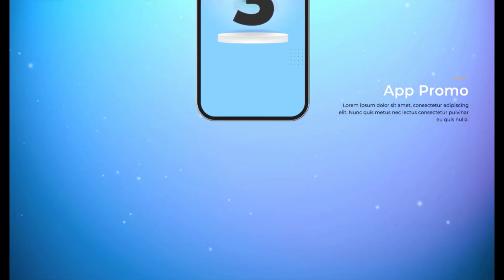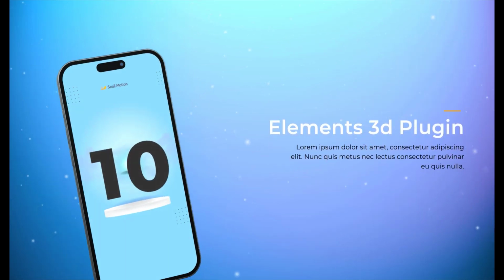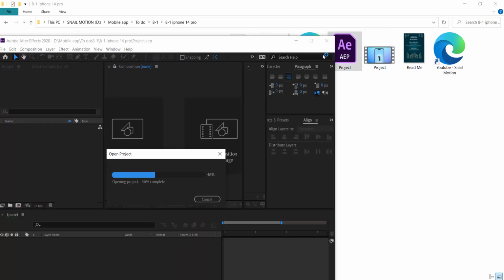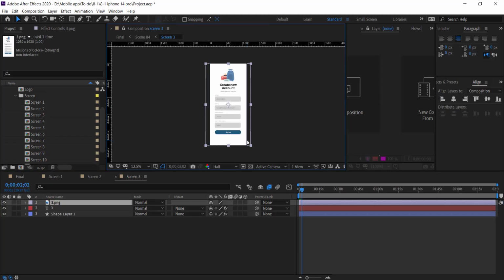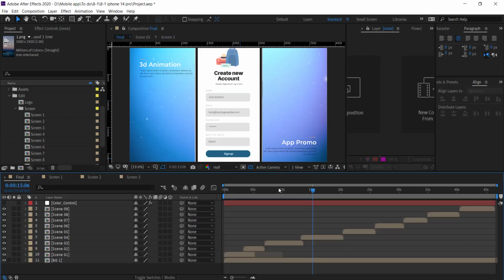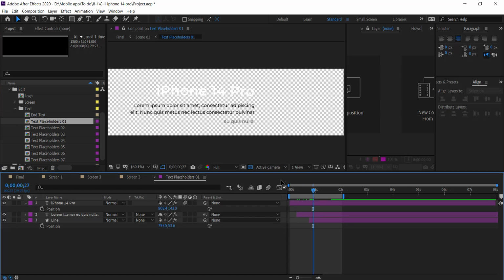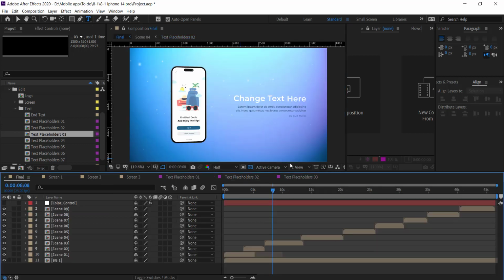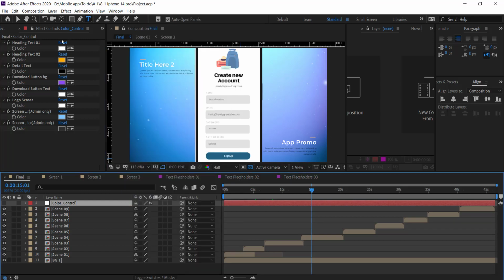App Promo iPhone Mockup 14 pro After Effects Template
Snail Motion Present the 3D app promo after effects template download. It's mockup ready. Drag and drop and your promo video is ready. Don't need plugins, just download and edit.

00:00 Template Preview
00:46 Tutorial
02:55 Thanks for watching